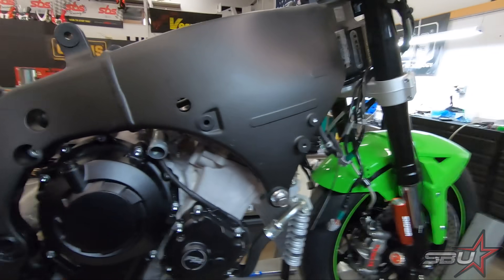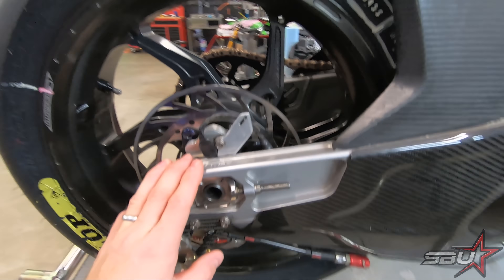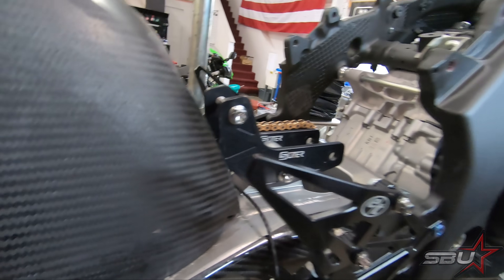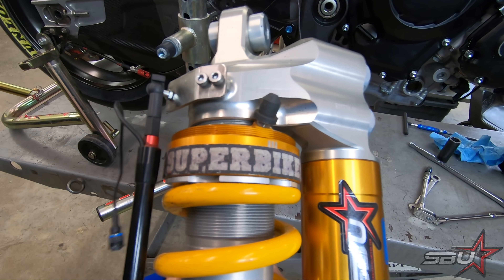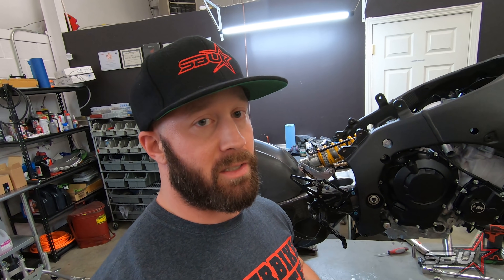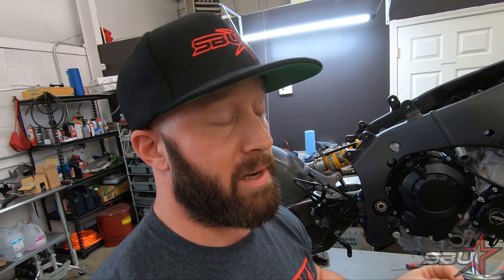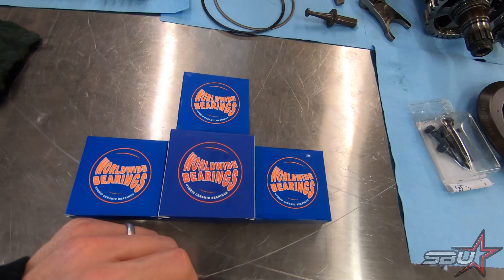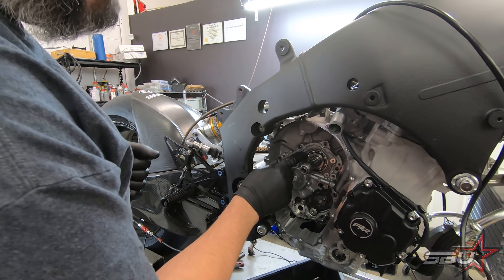2021 Kawasaki ZX-10RR SBK Pt.4 - Teardown, Billet Gearbox, Suter Swingarm, Superbike Forks & Shock!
We are running low on time as the season approaches and begin quickly outfitting some of our SBK components. Links to parts below!